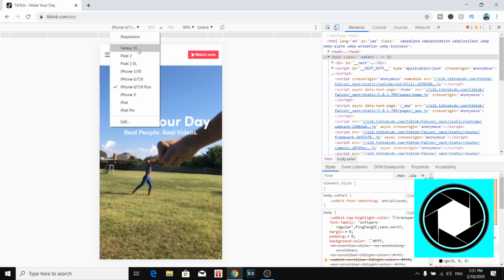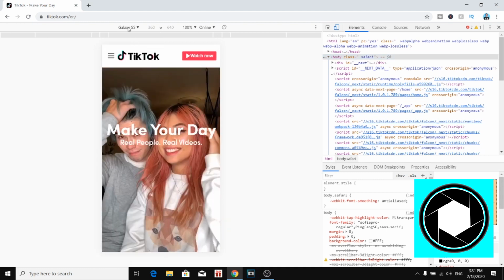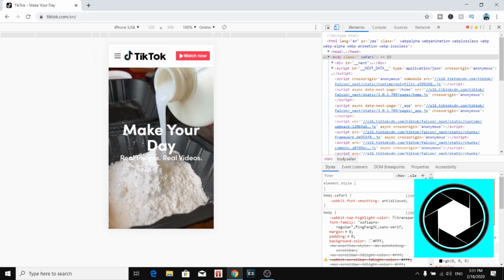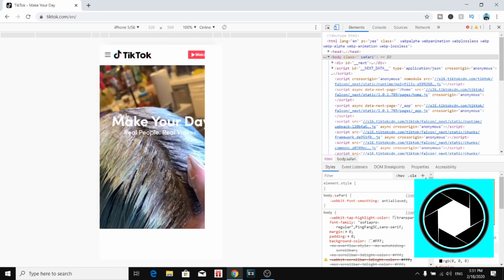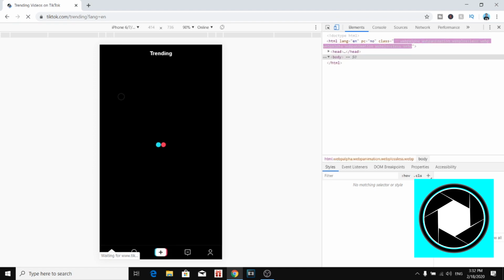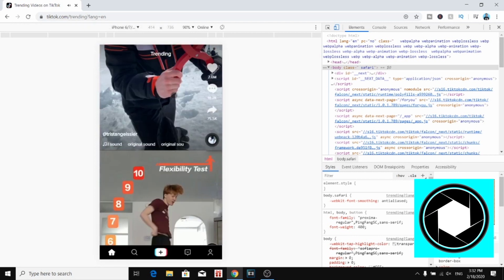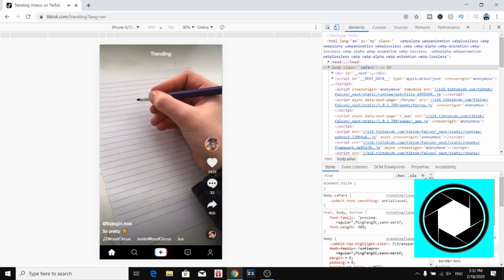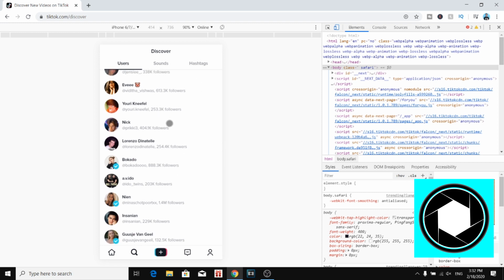How to get TikTok on Your PC! (2025)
How to get TikTok on Your PC!

in this video I will show you how to get tiktok on your pc (desktop). For this to work you don't need any special apps. You can use tiktok on your pc as if you are on a phone, you can do everything apart from posting!

Goodluck!